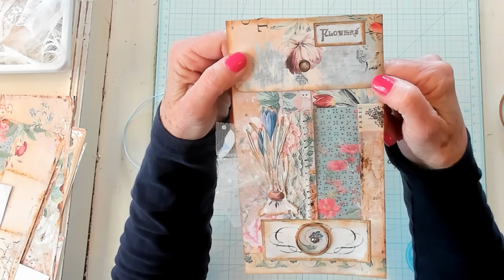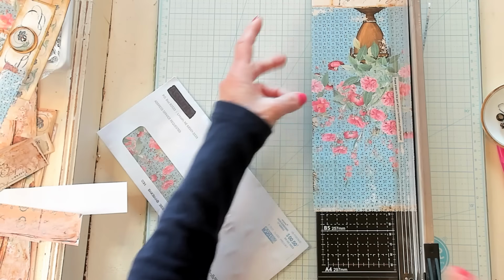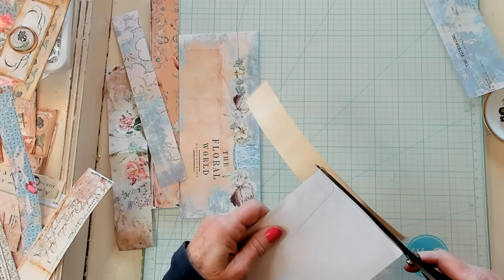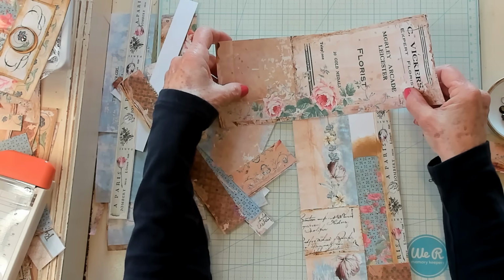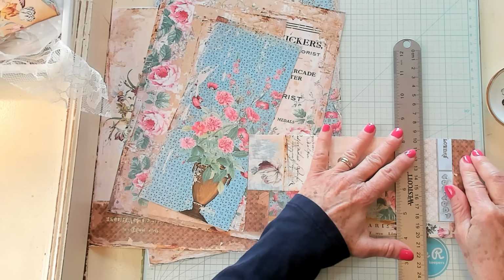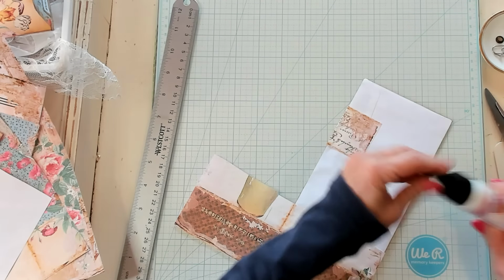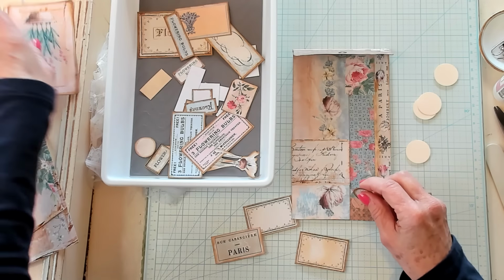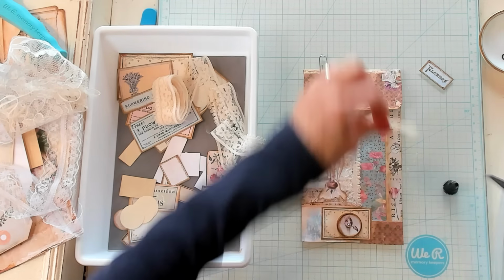Junk Mail - Recycled Window Envelope Pocket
Grab those junk mail window envelopes and lets make Junk Mail - Recycled Window Envelope Pocket.

This video is about using recycled window envelopes to make a junk journal paper project. How to make a junk mail pocket. How to decorate a recycled window envelope. Using a recycled envelope to add interest to a journal. Interesting ways to close a pocket. How to close an envelope pocket. Cathy's Garden YouTube Channel has how to and tutorials for the junk journal community. Cathy's Garden has easy junk journal ephemera videos.